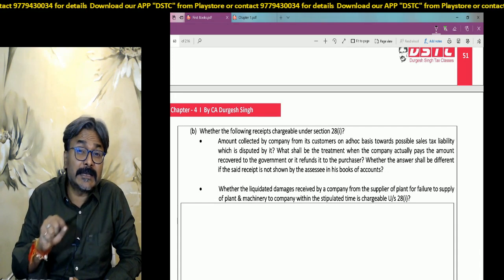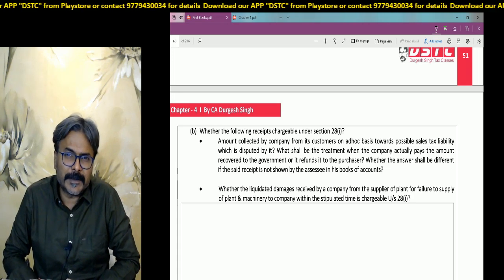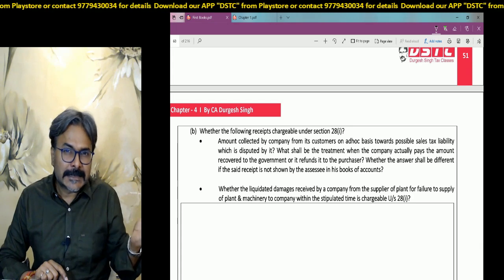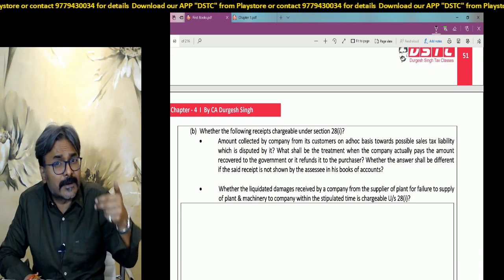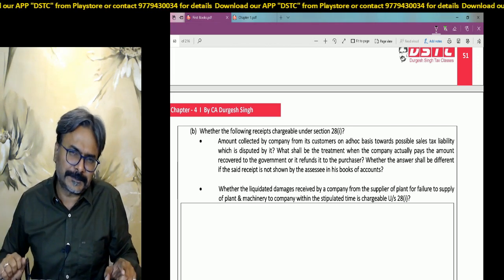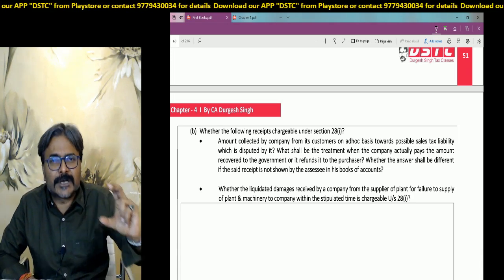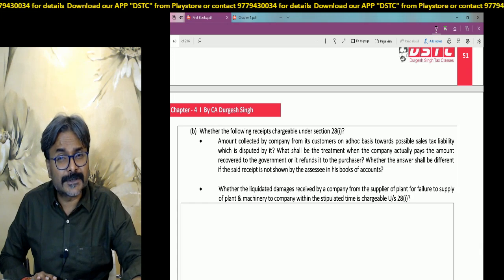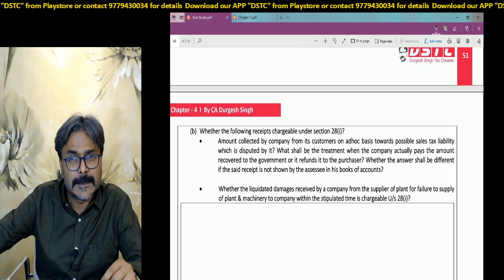SE 4A MAY 20/ NOV 20 ENG